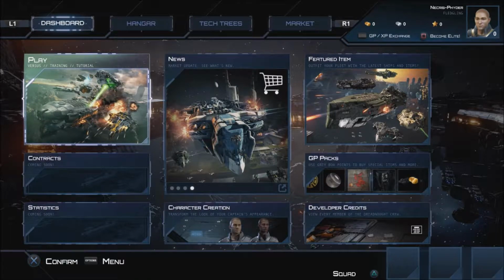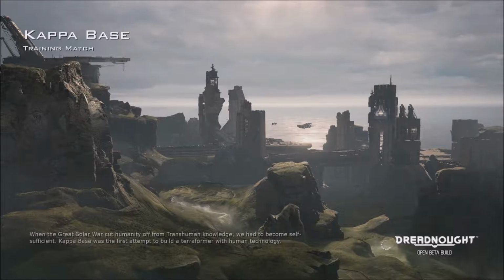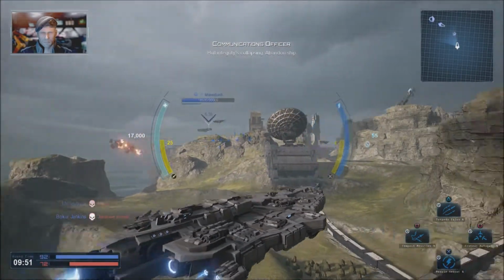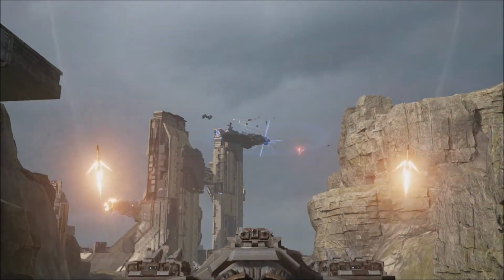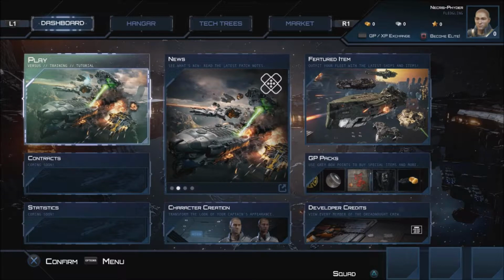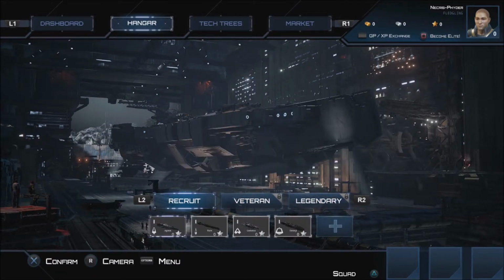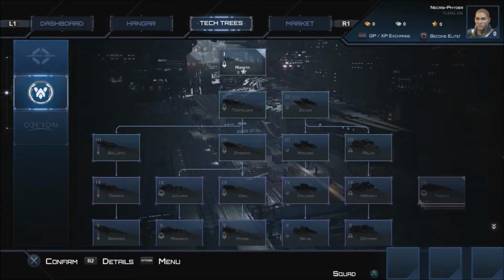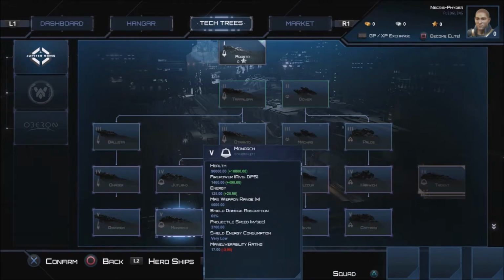Dreadnought - Free Open Beta Download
Join Necris for his first ever game and his thoughts on this game.

Will you be downloading Dreadnought?